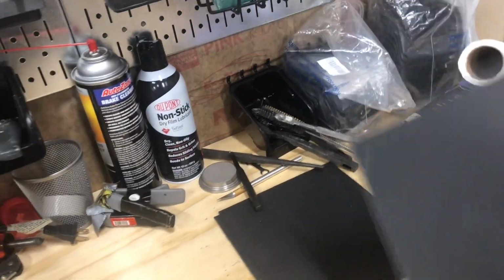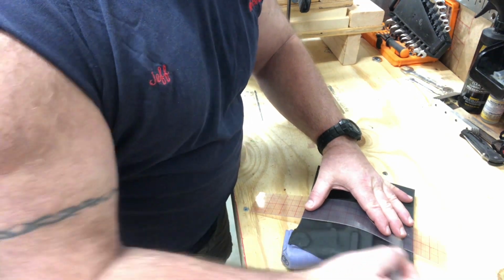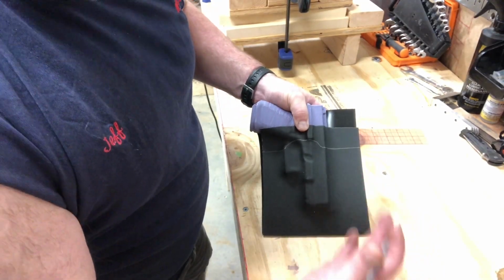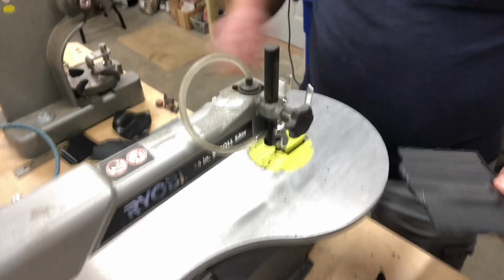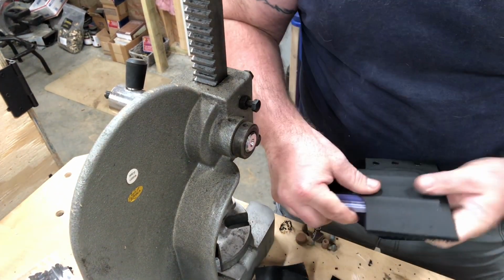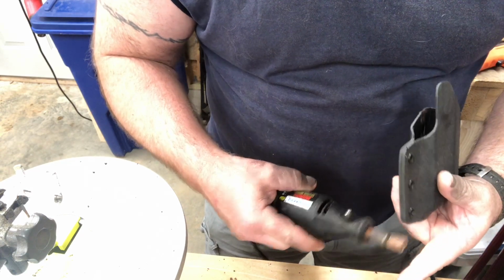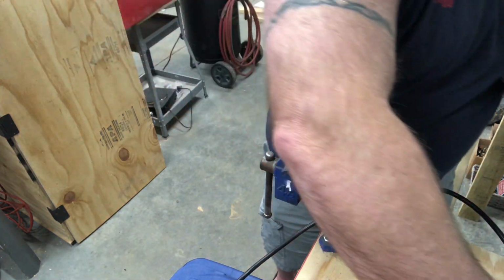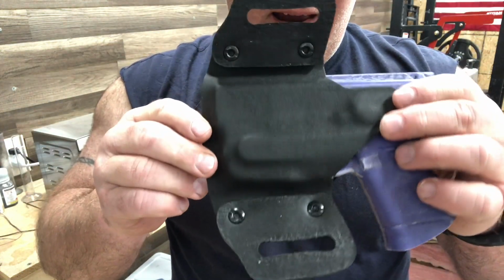How I make kydex holsters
This is a video that shows how I make kydex holsters. This is not meant to be a complete guide on how to make holsters, just a quick overview.